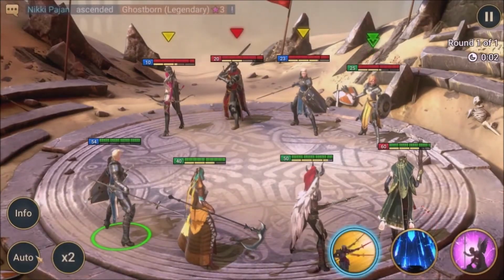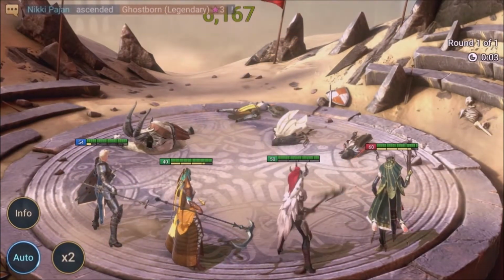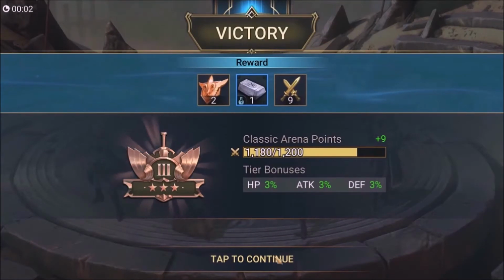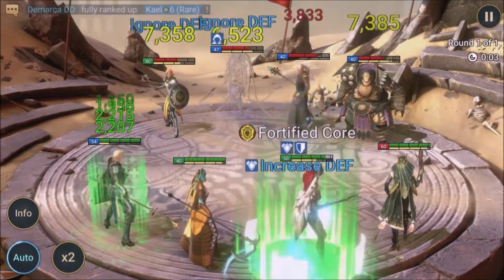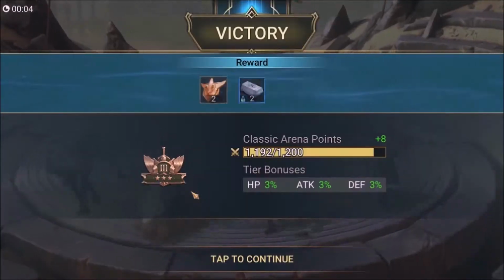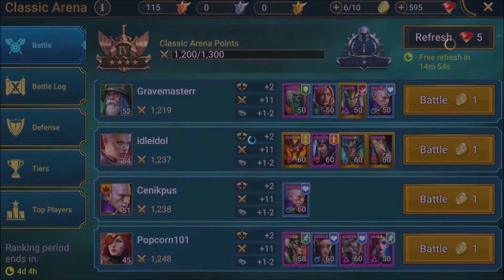RAID Shadow Legends - Classic Arena is FIXED! (Maybe...??) Easy Climb from Bronze to Silver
So it appears that the most recent server maintenance changed the way the arena is working at the Bronze and Silver levels. There are a lot of bot teams now showing up if you refresh it enough times, which allows you to quickly farm arena tokens and points to climb from the lower ranks.